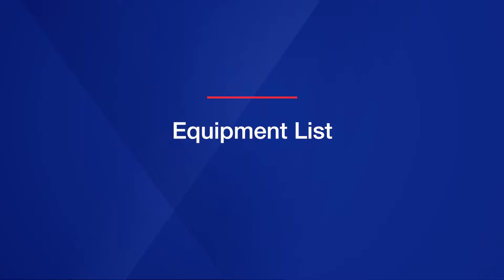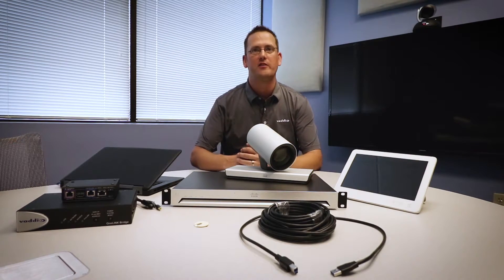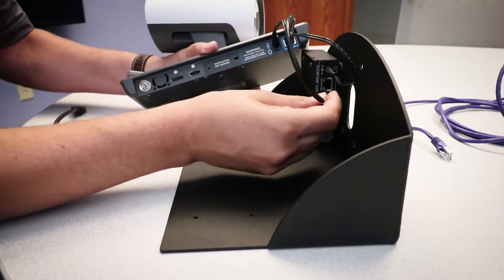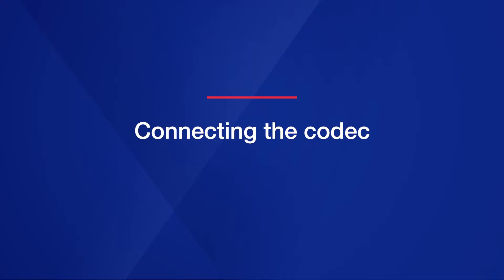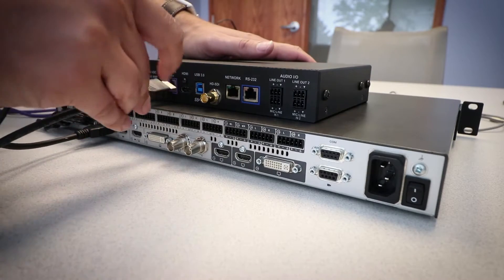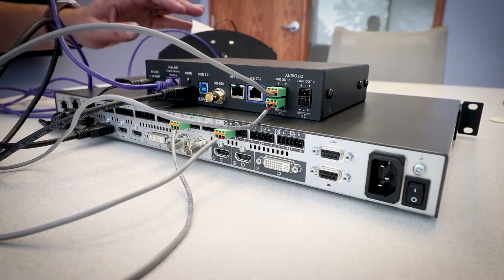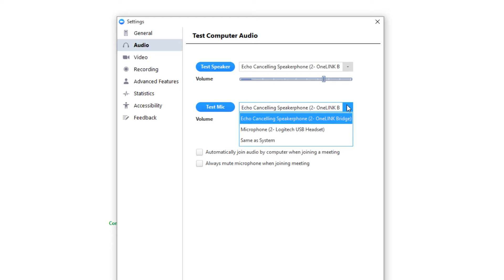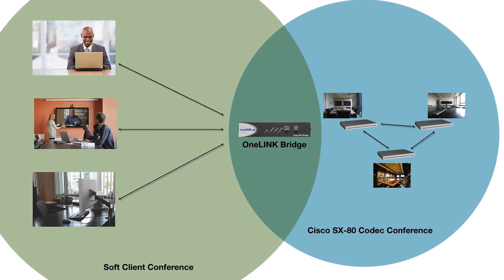How to Connect the OneLINK Bridge AV Interface to the Cisco TelePresence SX80 Codec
This video explains how to connect and set up the Vaddio OneLINK Bridge AV Interface with a Cisco TelePresence SX80 Codec in order to use UC soft clients in a boardroom, video conferencing room or meeting room.